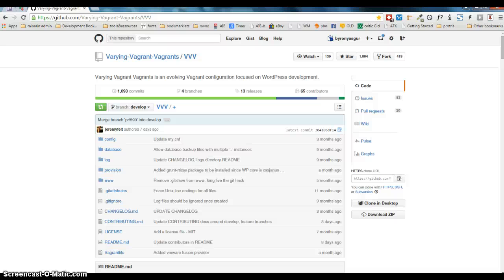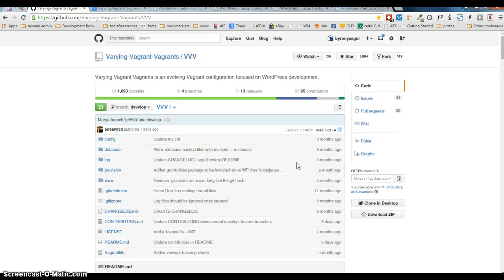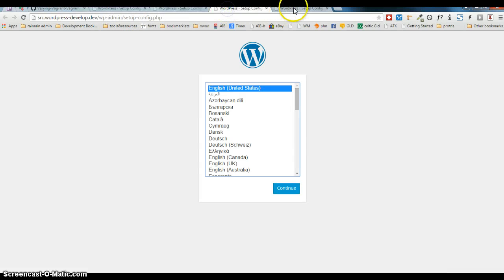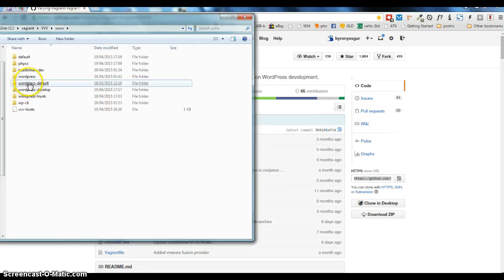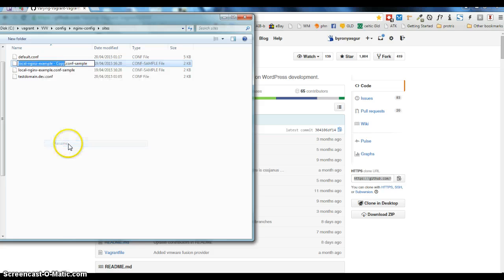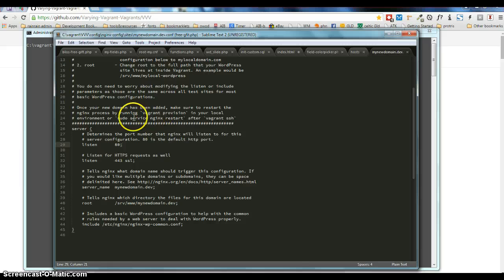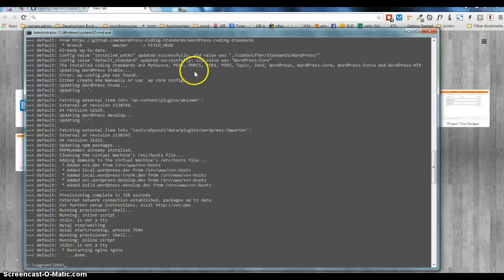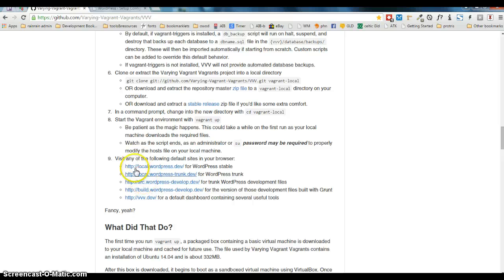Vagrant VVV WordPress New Installation and Domain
Adding a new WordPress installation to VVV with it's own domain